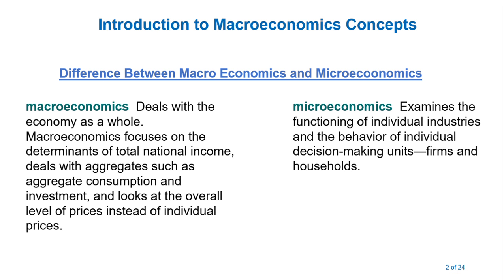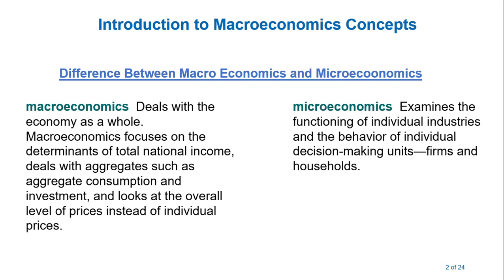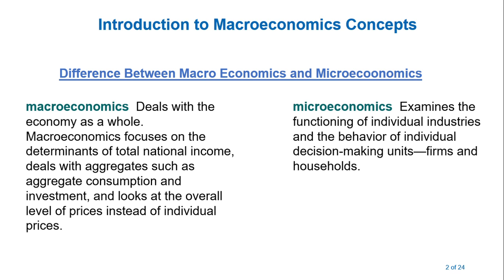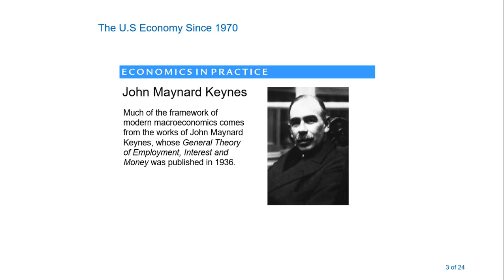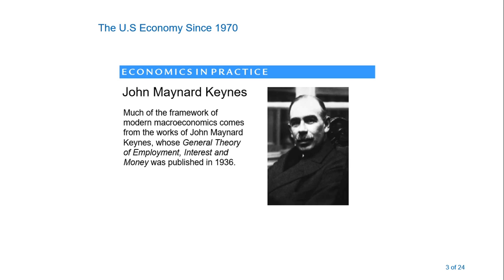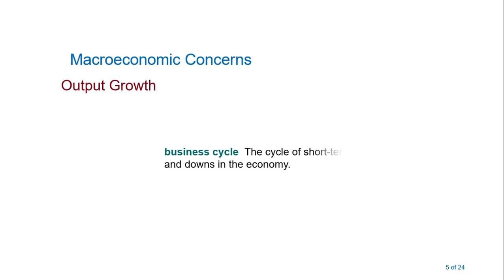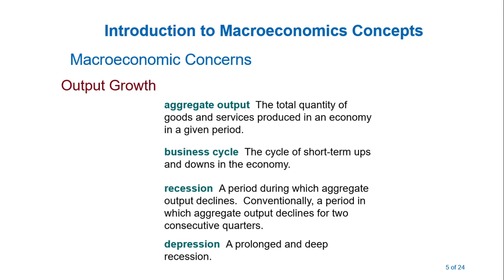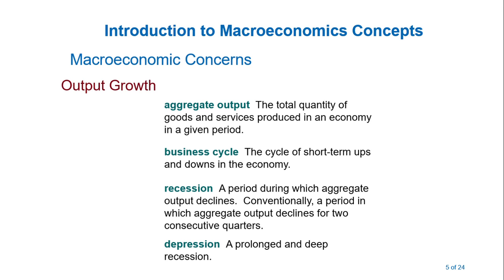Introduction to Macroeconomics part 1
This is a lecture on Introduction to Macroeconomics